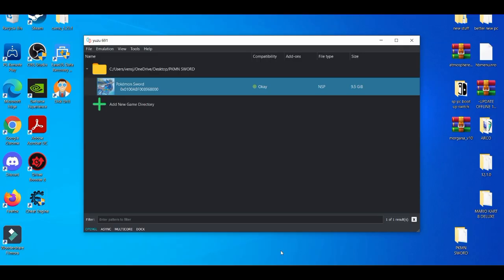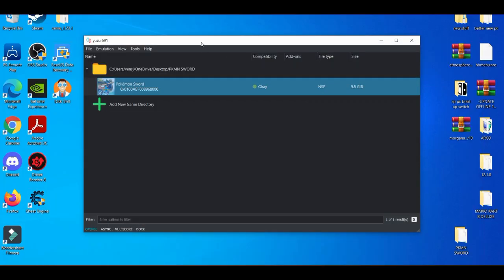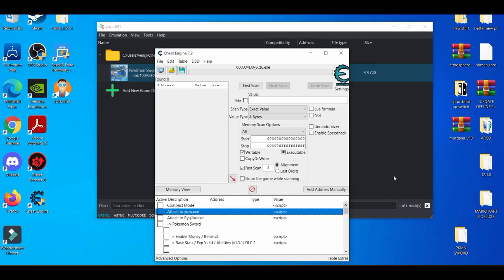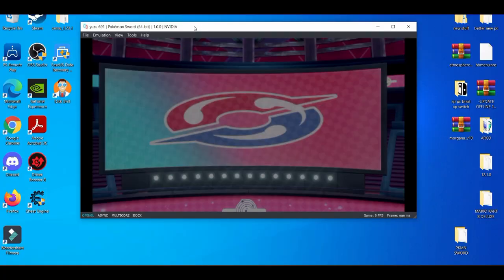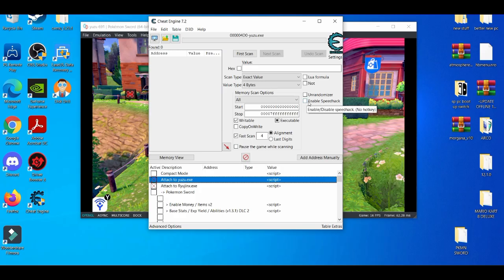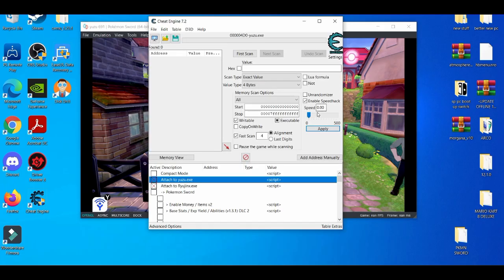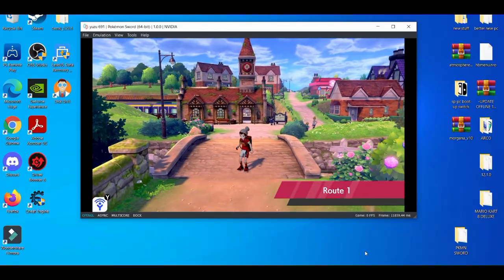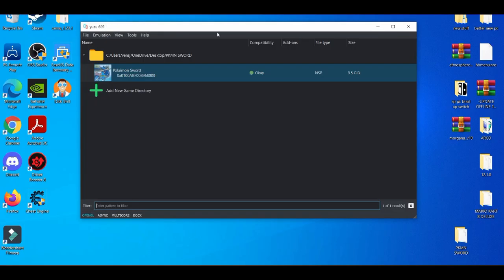HOW TO USE CHEAT CODES FOR YUZU EMULATOR IN POKEMON SWORD AND SHIELD!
HOW TO USE CHEAT CODES FOR YUZU EMULATOR IN POKEMON SWORD AND SHIELD! (HOW TO GET CHEAT CODES FOR YUZU EMULATOR)